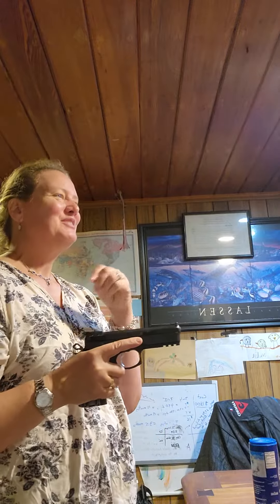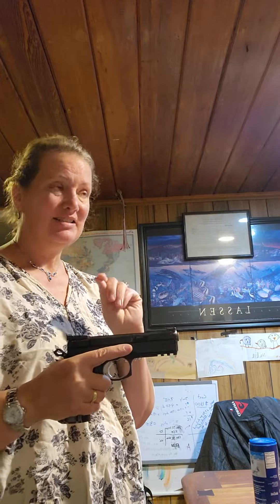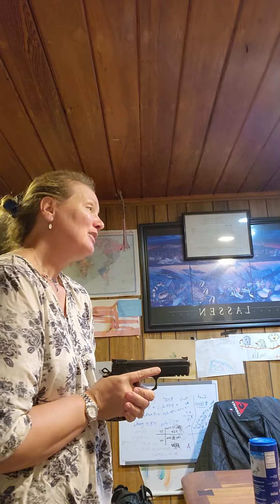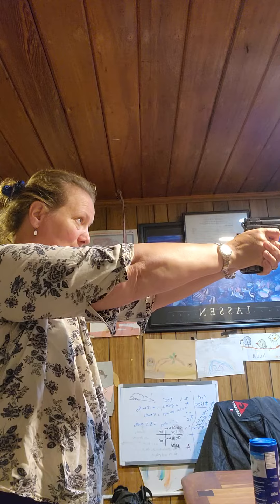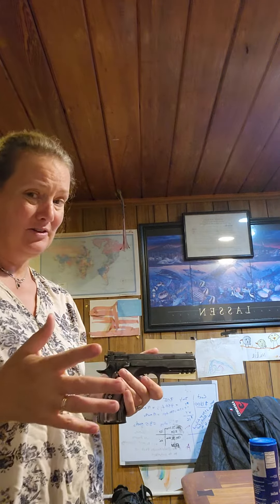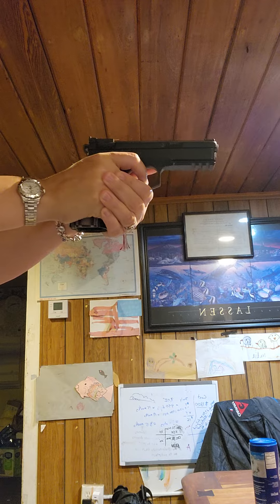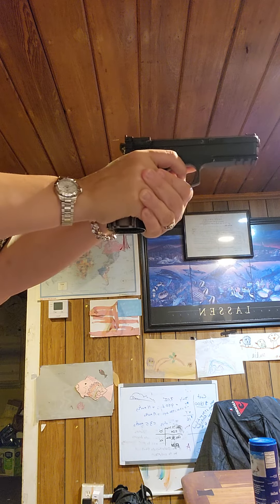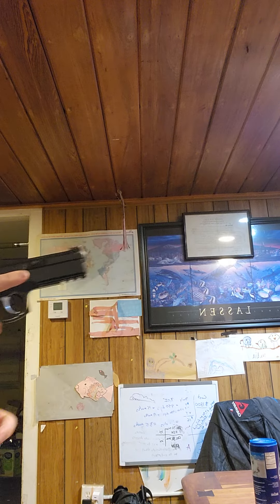How do you figure out what to focus on.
‎@mario3804  here I am. :)
2 weeks to go until the competition.